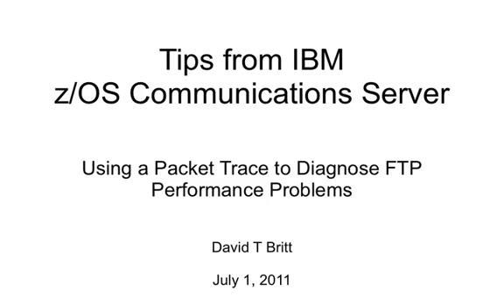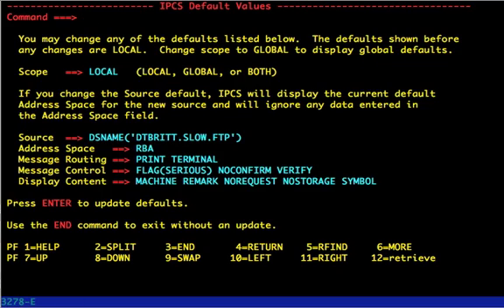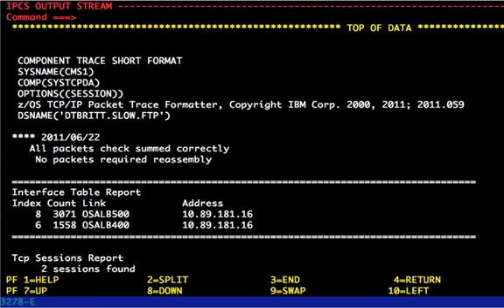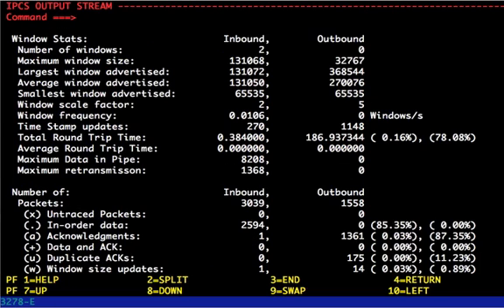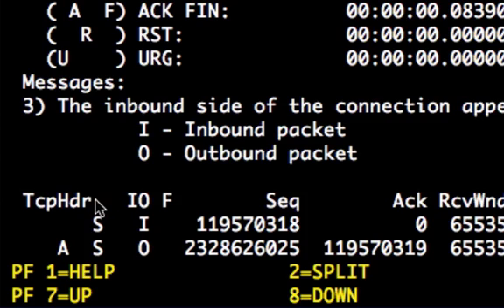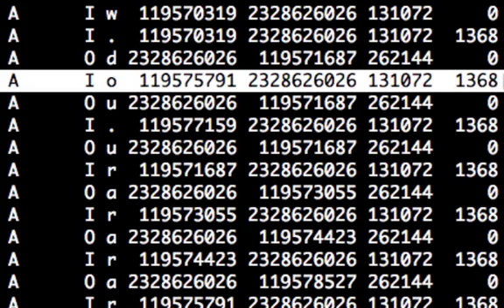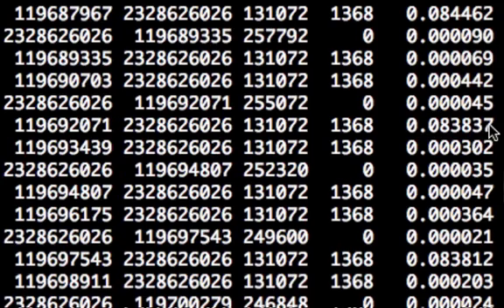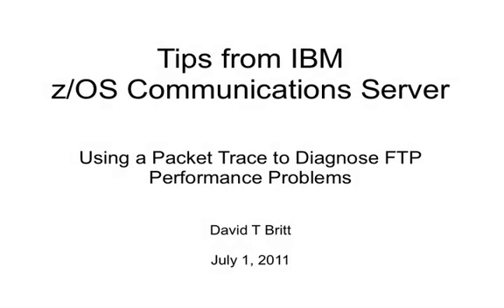Using a Packet Trace to Diagnose FTP Performance Problems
This presentation will illustrate how to diagnose network performance issues using  a SYSTCPDA packet trace. In this example, we will be diagnosing a slowdown in an FTP data transfer.